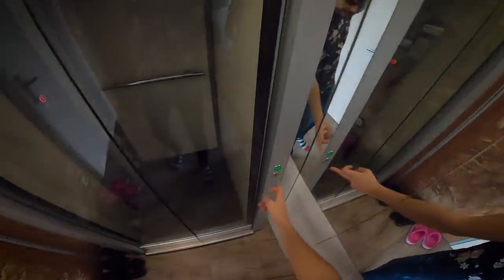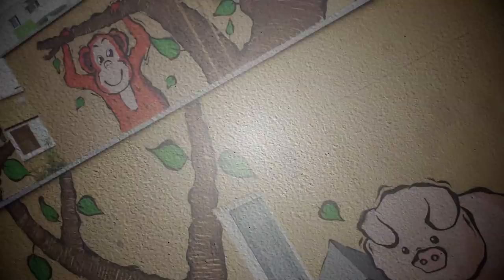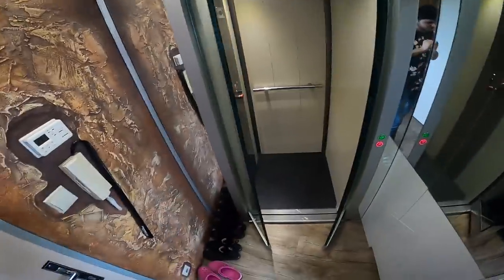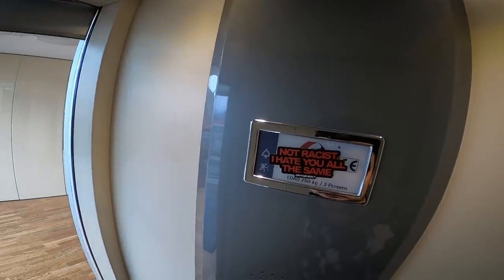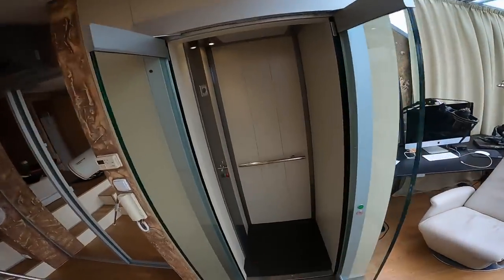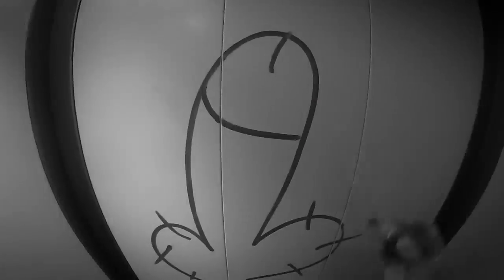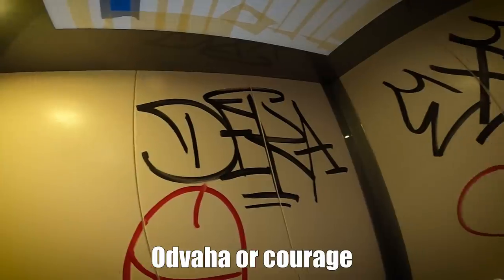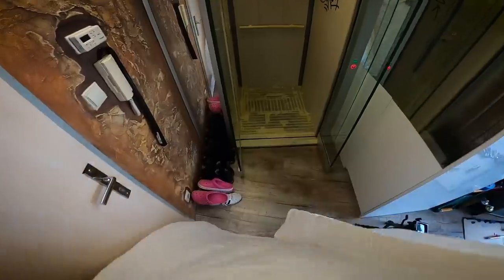Painting a Custom ELEVATOR (for a Famous YouTuber)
I have been painting on a lot of things. But Elevator?

SEND ME SOMETHING:

Martin Hirner
P.O.BOX 12
85003, Bratislava 53
Slovakia